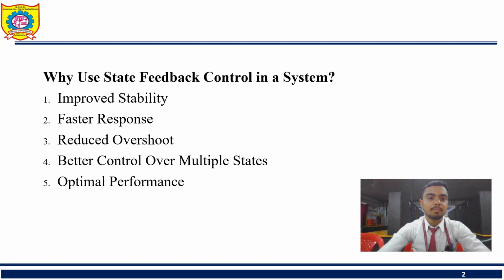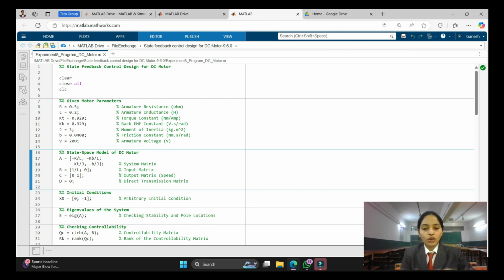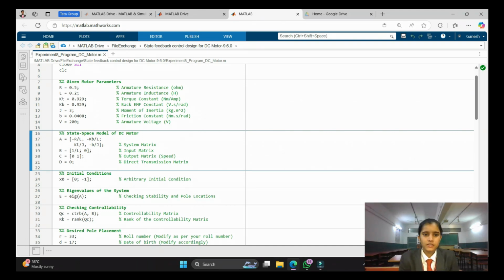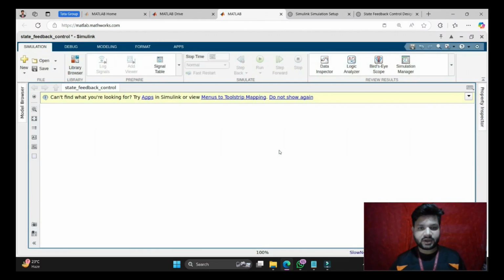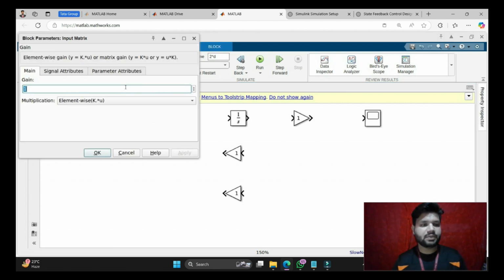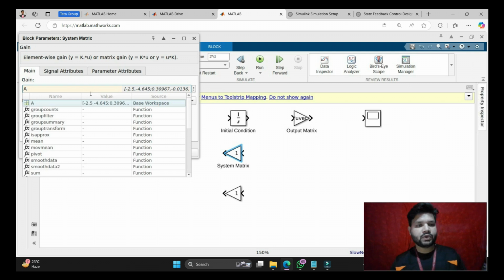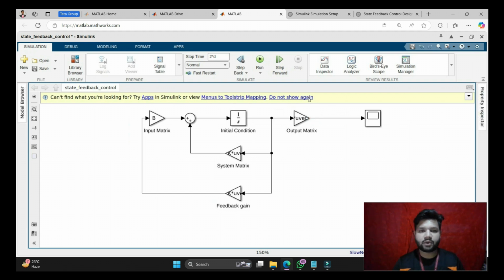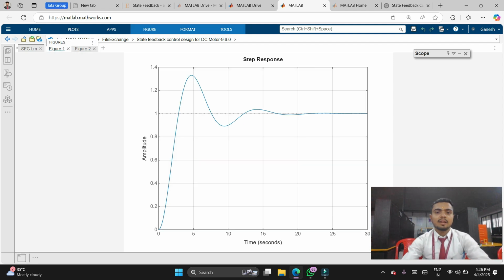State feedback control for DC motor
Feedback control for DC motor
control for DC motor